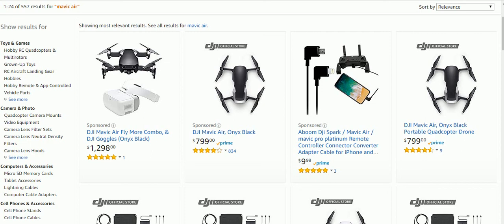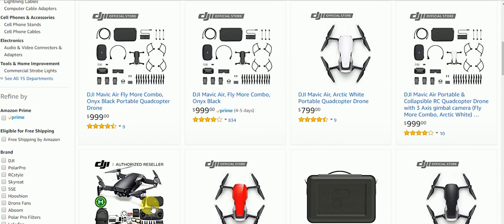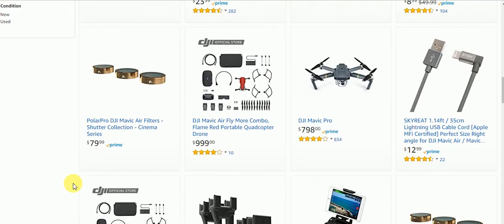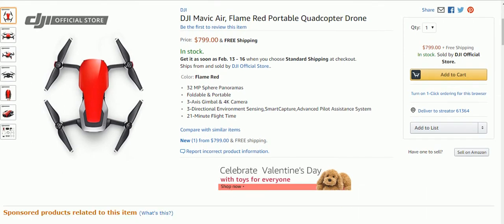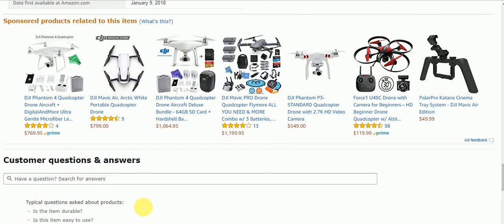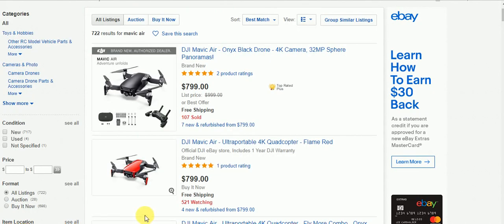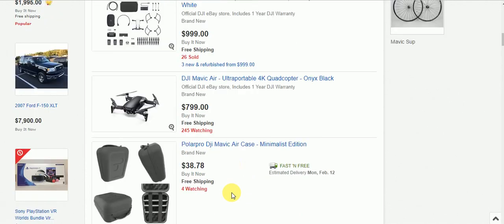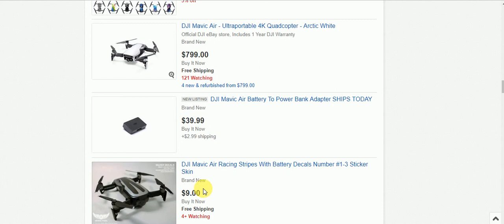Amazon VS Ebay Prices Episode 31: Mavic Air